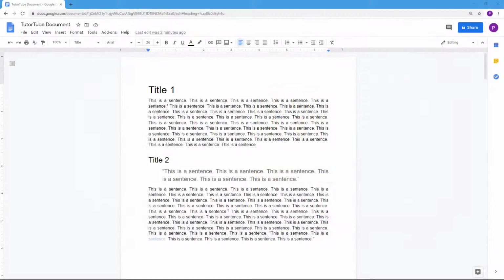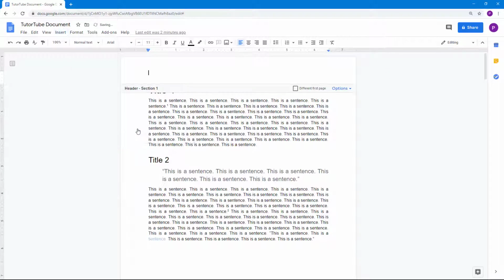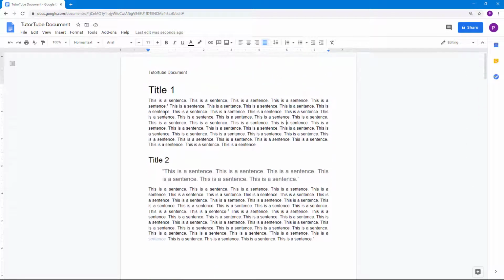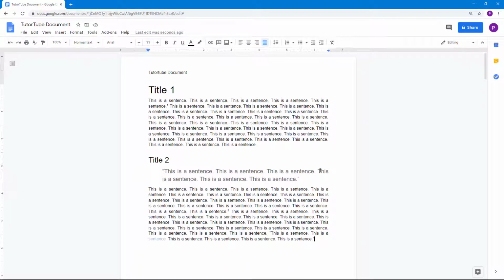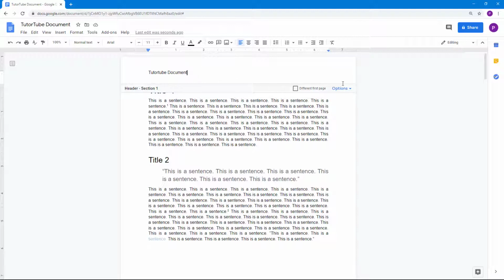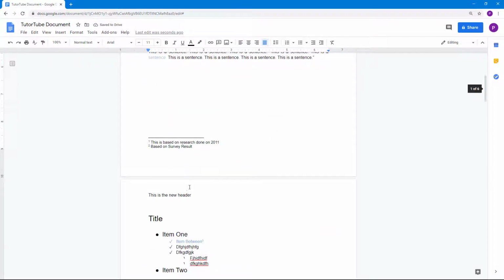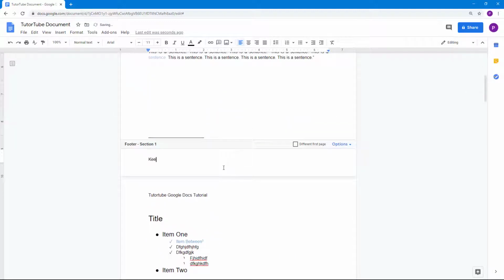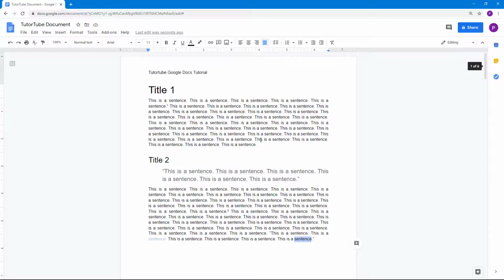Google Docs Tutorial - Lesson 16 - Inserting Header and Footer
In this tutorial, we will be discussing about Inserting Header and Footer in Google Docs